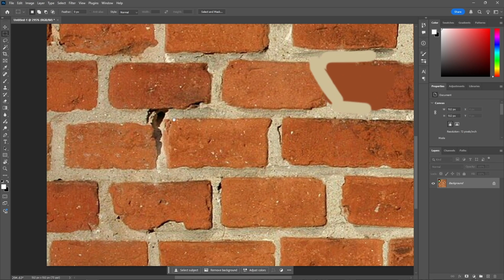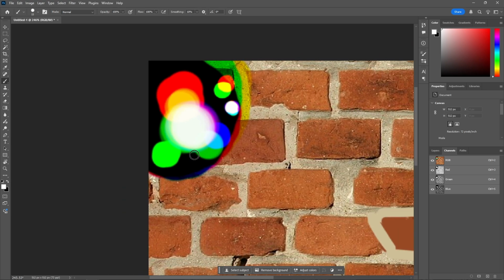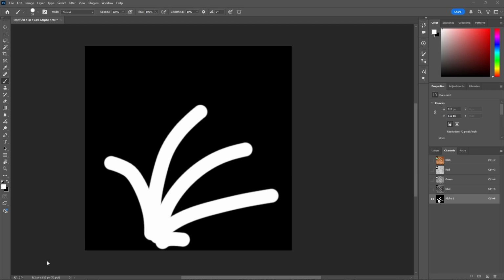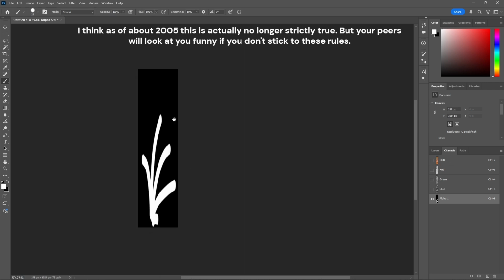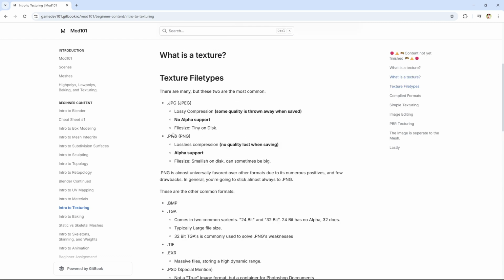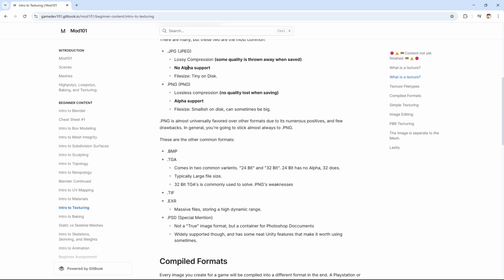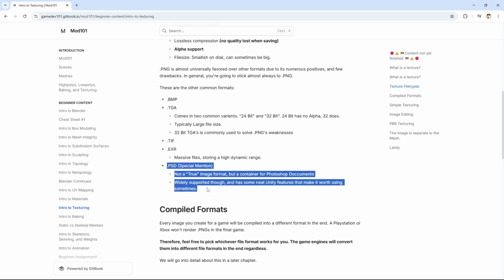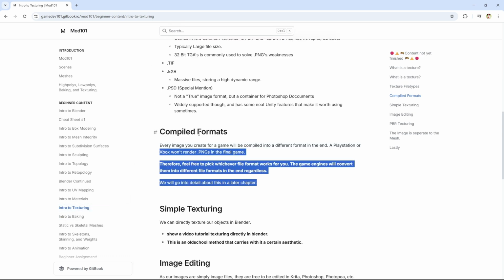Intro to Texturing - 01 - What are textures?